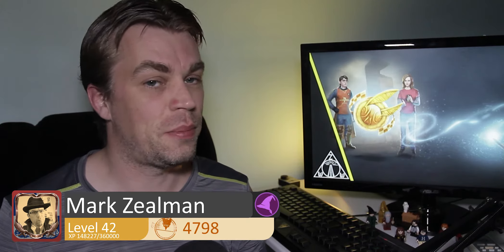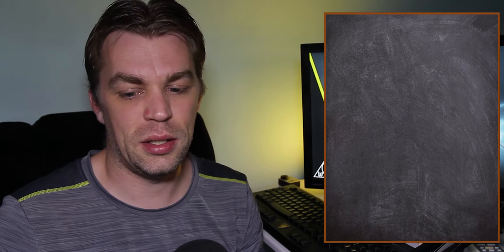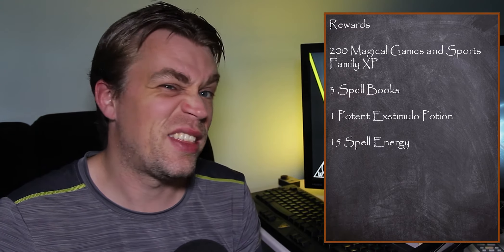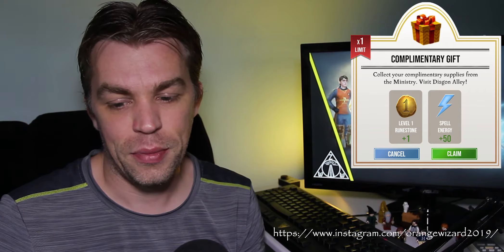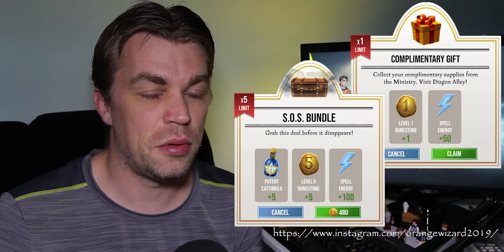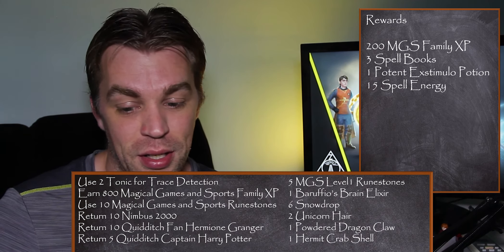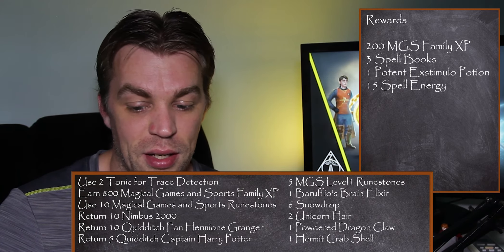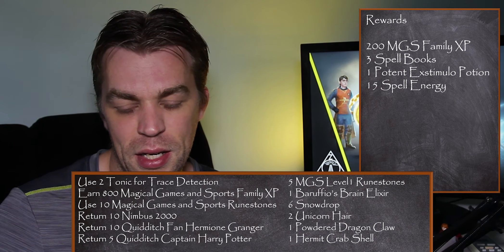TLDR: Essential Quidditch Weekend Guide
Welcome Magical Person!
  Your Essential Guide to the Quidditch Weekend.  All the info and tips in just 6 minutes!

NEW TO THE CHANNEL??!! I make Wizards Unite and Witchbrook videos with Game-play, News, and Tips with a Suburban Twist. Sound good to you?
Artist: Mathias Loose
Song: Harry Potter - Double Trouble (Sort Stof Remix)
Special permission obtained.

Music from Final Fantasy XIV